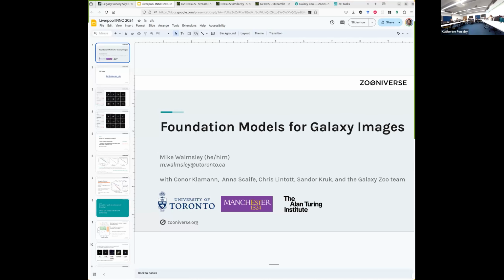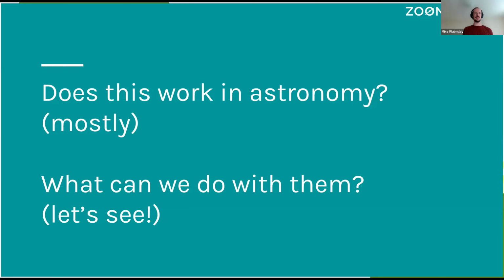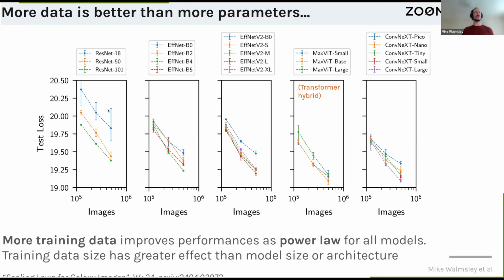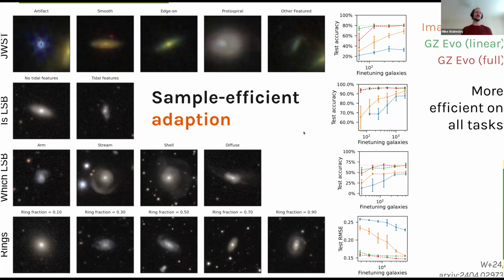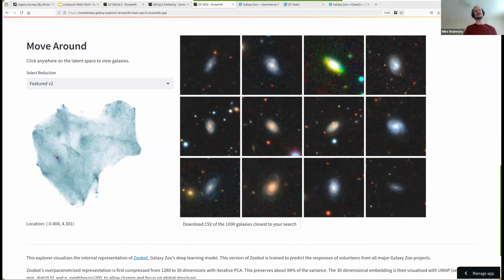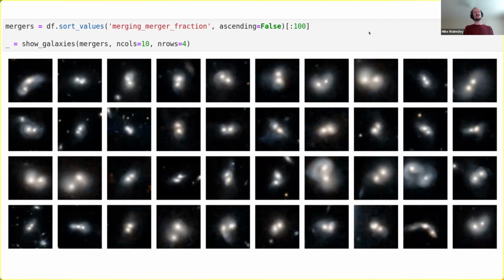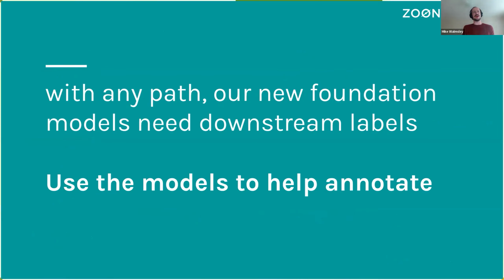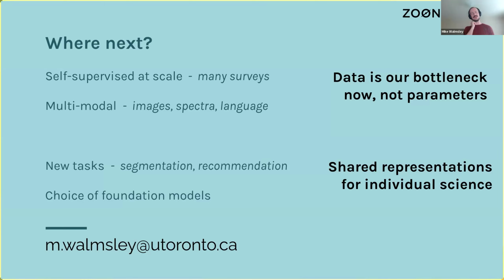Foundation Models for Galaxy Images | Mike Walmsley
Speaker: Dr Mike Walmsley, Dunlap Fellow at the University of Toronto

Neural scaling laws suggest that larger datasets enable larger models, which then act as generalisable “foundations” for fine-tuning on downstream tasks. But what does this mean for practitioners working with images and tasks that are wildly different to those found in generic pretraining datasets (Imagenet, JFT, etc.)? This talk will cover the development of foundation models in astronomy, applying the principles from computer science and adapting them for this new context. I will show how foundation models give astronomers new tools (similarity search, anomaly search, segmentation, etc). I will focus on the combination of foundation models with citizen science, particularly the Galaxy Zoo (galaxyzoo.org) project, which recruits tens of thousands of volunteers to annotate millions of galaxy images. What should Galaxy Zoo look like in a world with ever-more-capable models? I'll highlight our steps towards live volunteer-AI collaboration for finetuning new models in weeks rather than years.

This talk is part of the Liverpool Virtual Seminar Series on Data Intensive Science; more information can be found